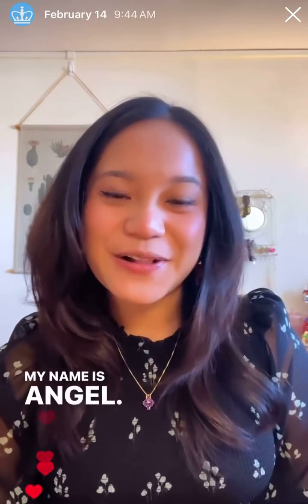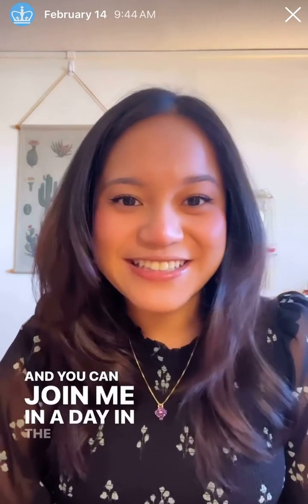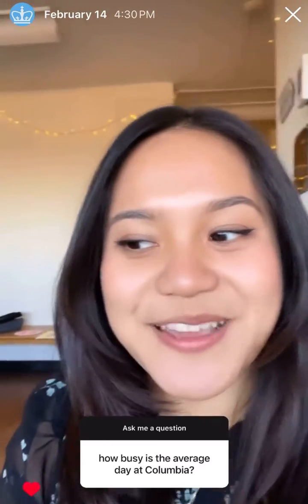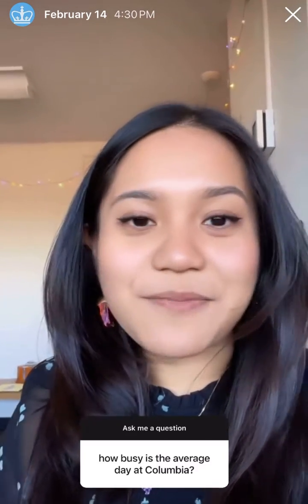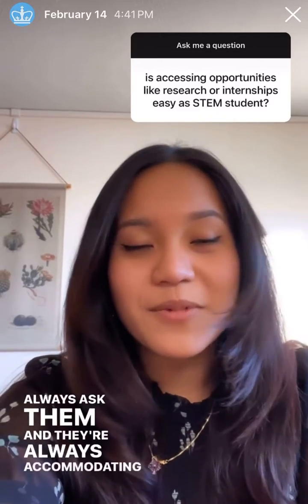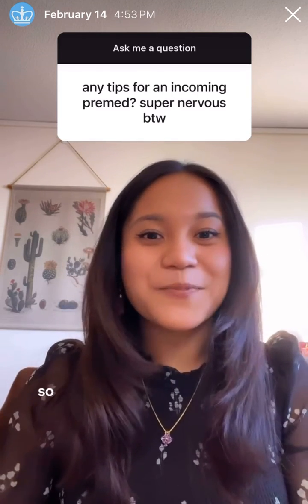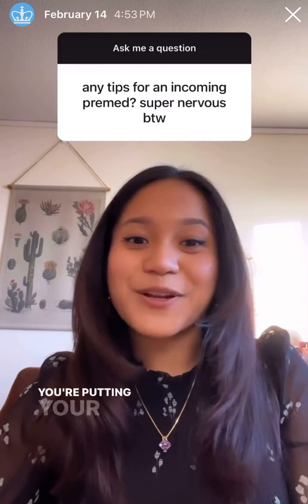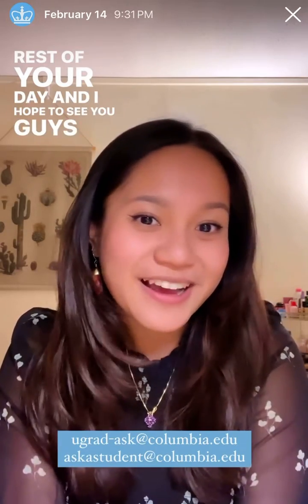Columbia University Day in the life Ep. 5 | Angel’s Edition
Join Angel as she does research in a perinatal lab at the medical school and answers questions about life at Columbia and in New York City.

To learn more about a Columbia undergraduate education, visit undergrad.admissions.columbia.edu